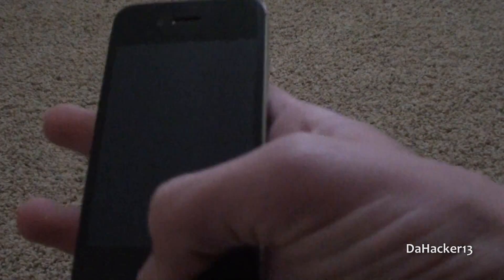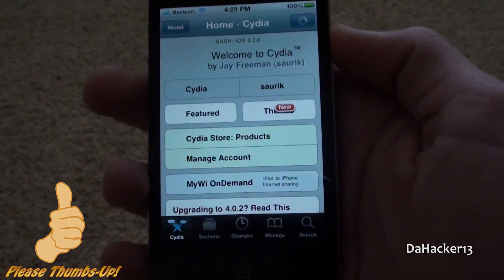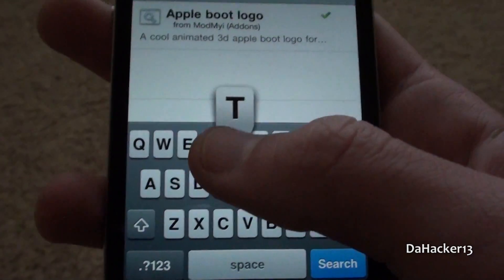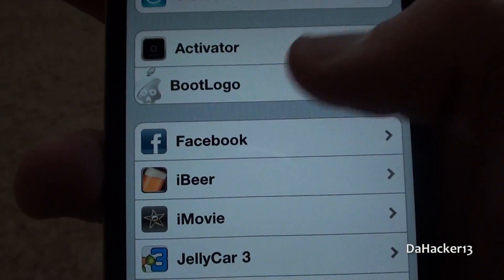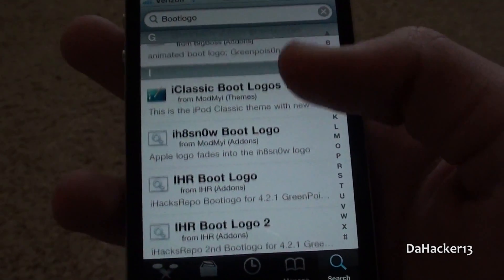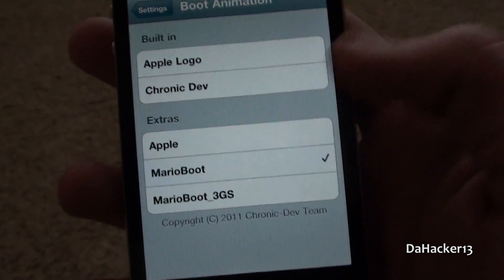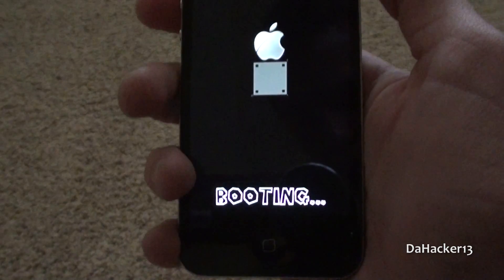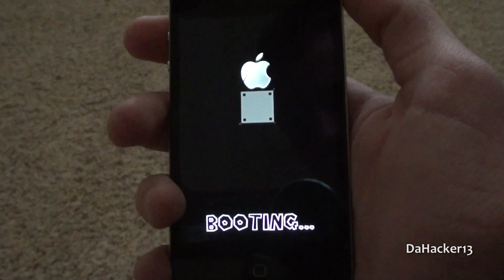How To Change The Boot Logo On Your iDevice With iOS 4.2.1! **ANIMATED BOOT LOGOS!!**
In this video, I show you all on how to change the boot logo on your iPhone, iPod Touch, or iPad.  To do this, your device must have firmware 4.2.1 or 4.2.6 installed on it, and it also must be Jailbroken with GreenPois0n RC5.  The boot logos are also animated, which makes them look even cooler!  This is completely free to do and will make your boot screen look a ton better!